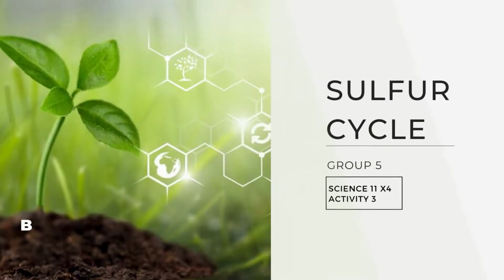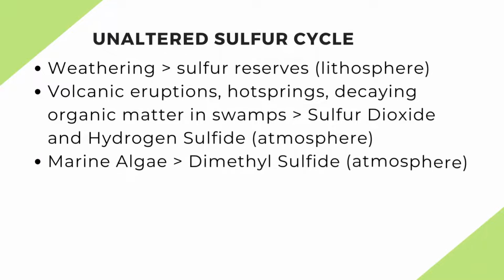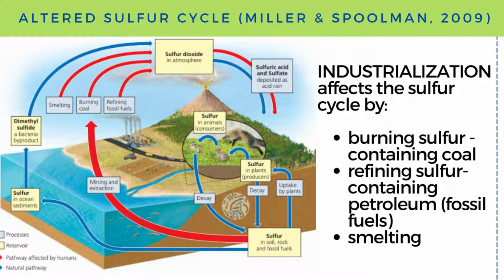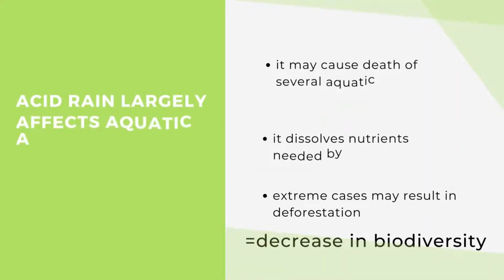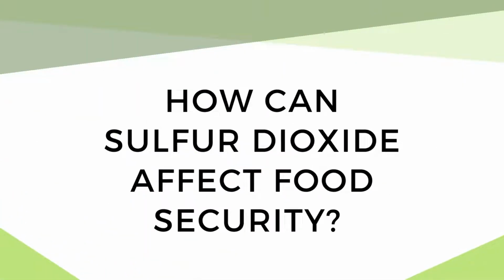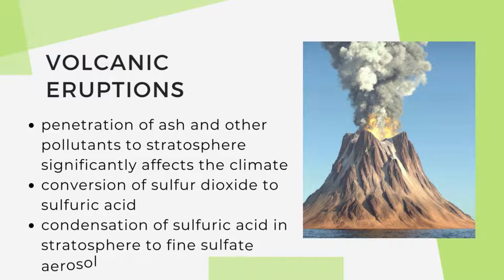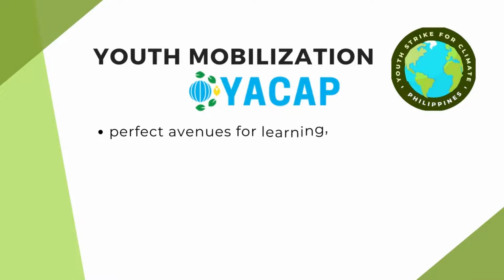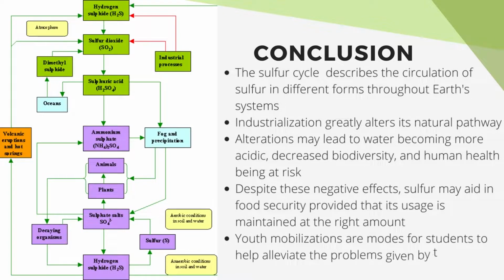Science 11 X4 Group 5 Activity 3